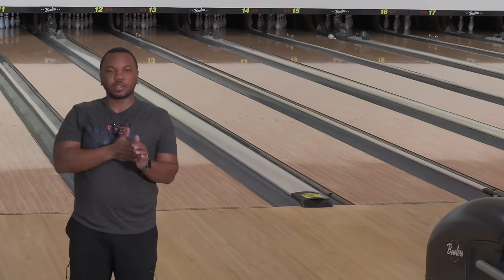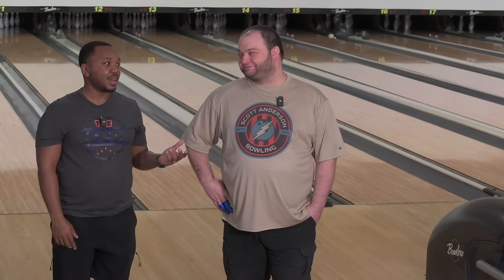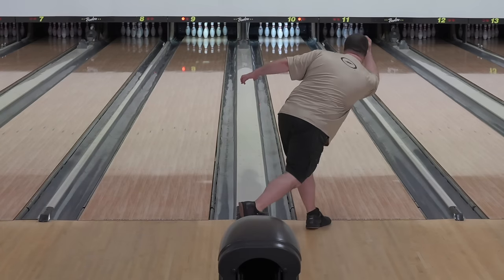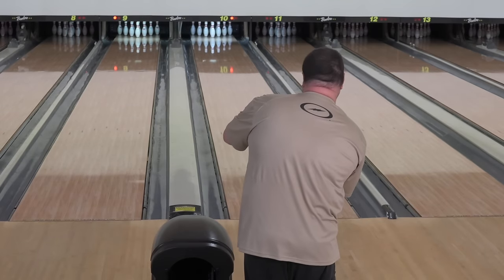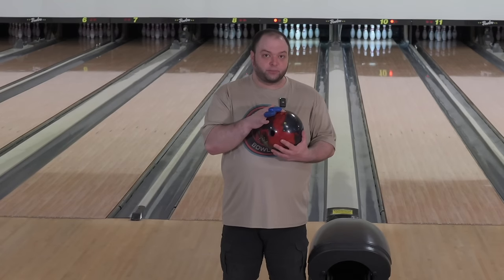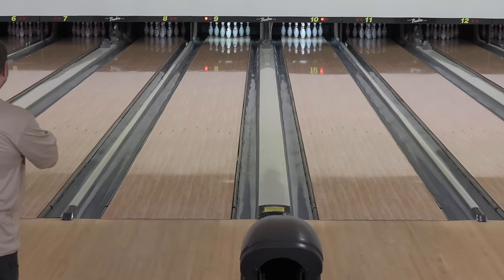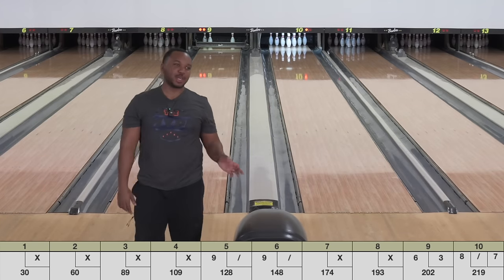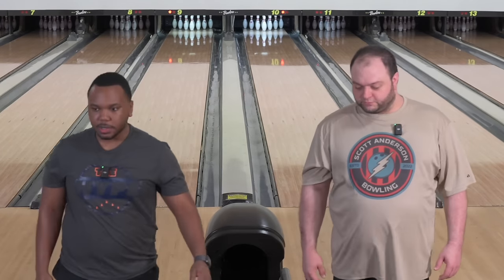Storm Road Match | Mind Blown | The Hype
Need both Earbuds in to hear both. or listen on device without headphones.
Scott is Back! We had a good ole match, where Scott gives you his take on the New Road from Storm Bowling. This ball is by far one of the balls I'm always itching to throw. It is strong and does out performs a lot of equipment in the category.

Editor: Superb Visuals